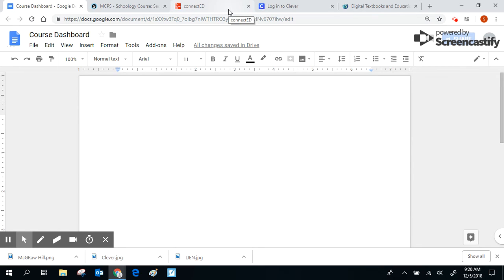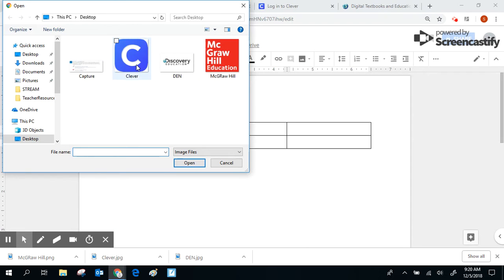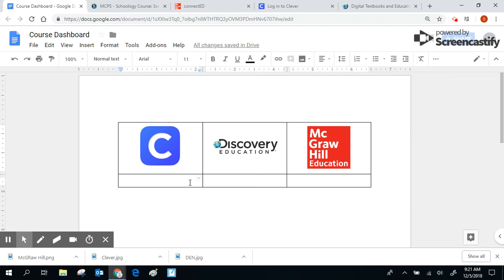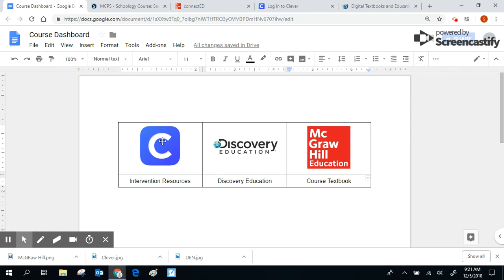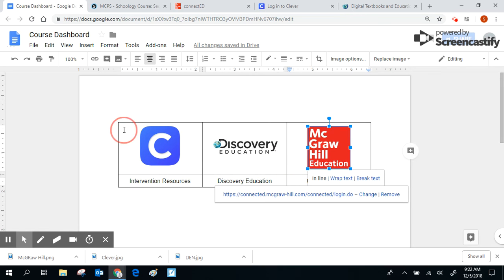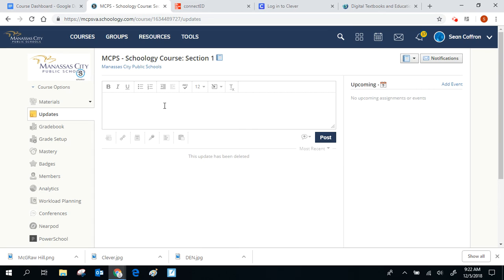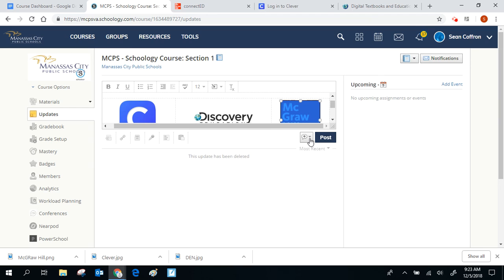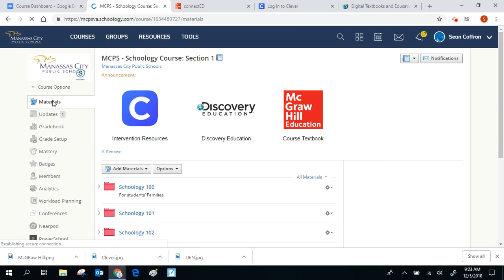Using the Schoology Announcements feature to Share Information and Create a Resource Dashboard